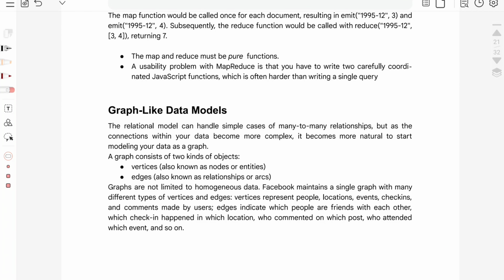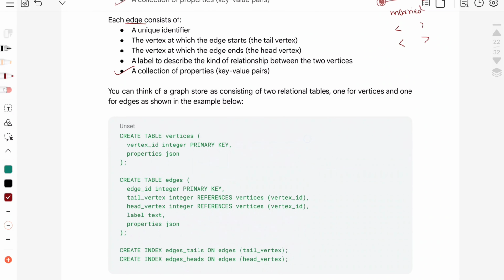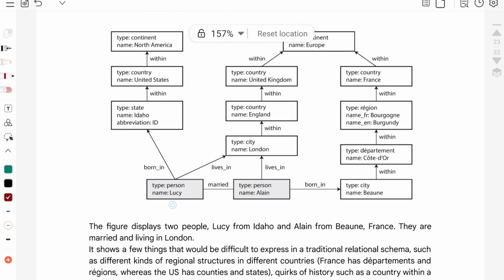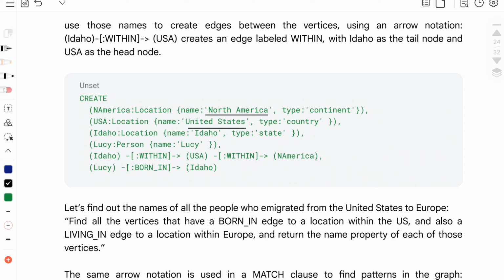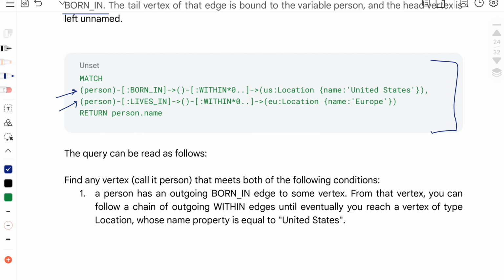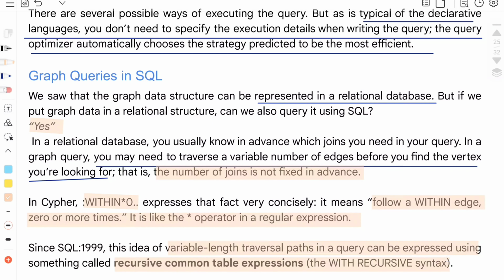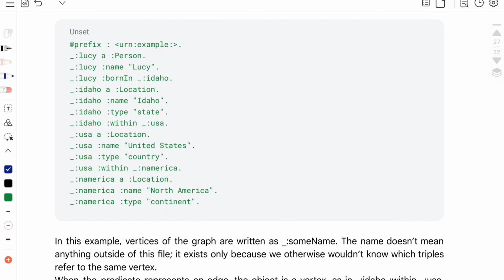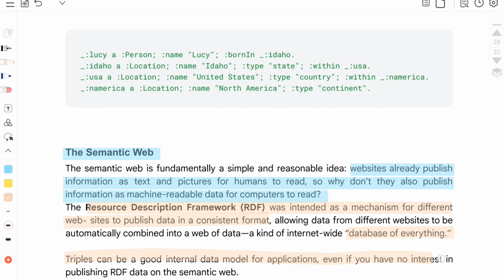[2.2] Graph-Like Data Models